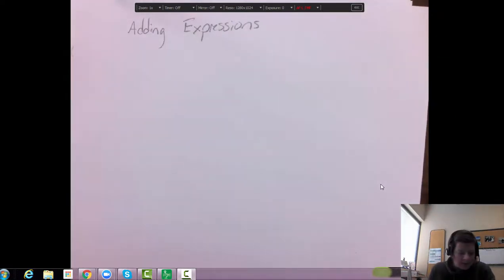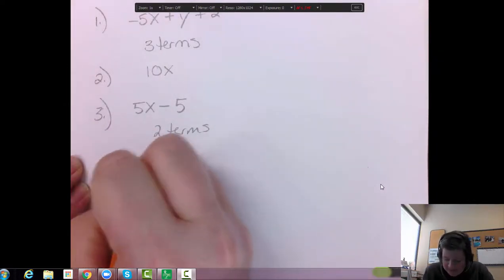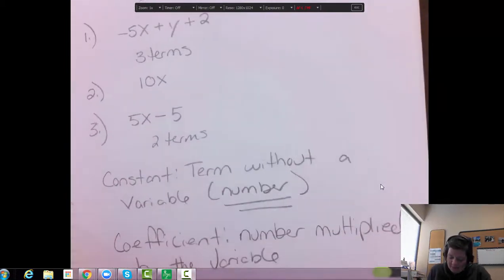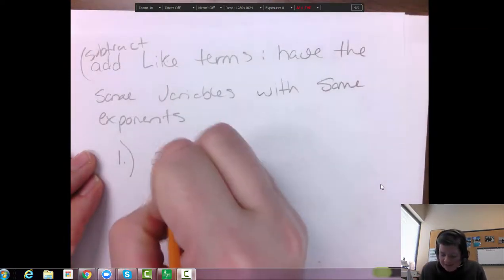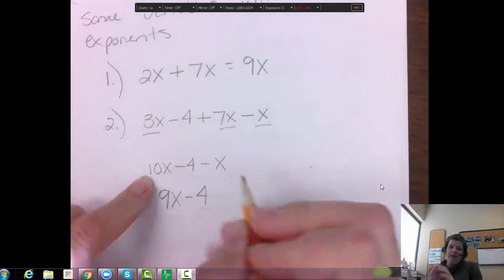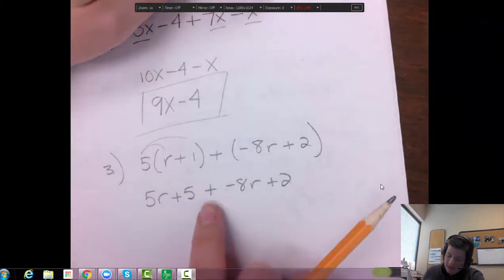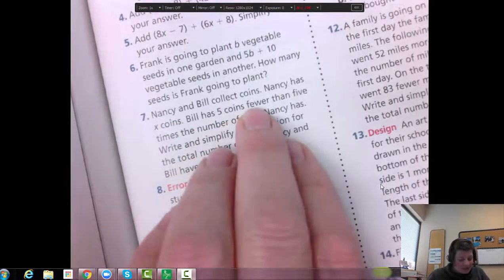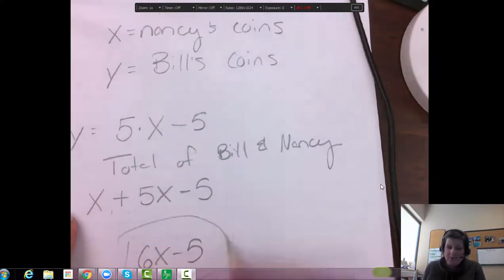7.3 7th grade or 10.3 7th acc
adding expressions